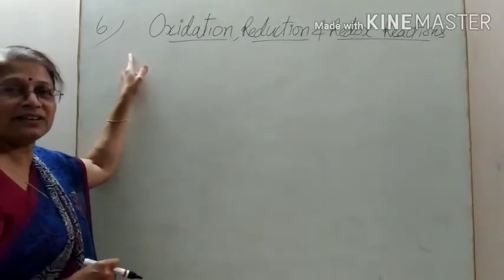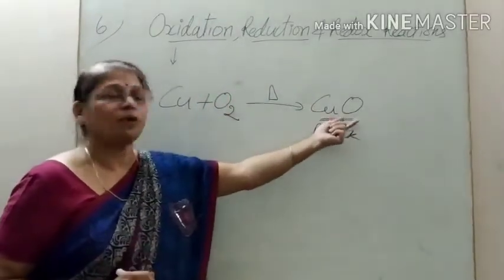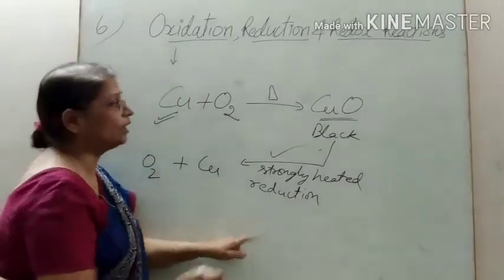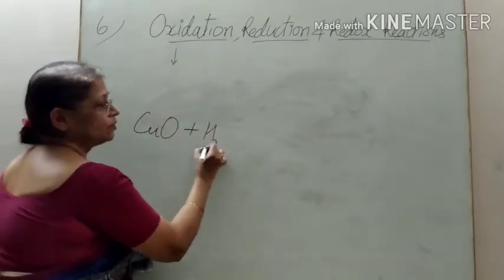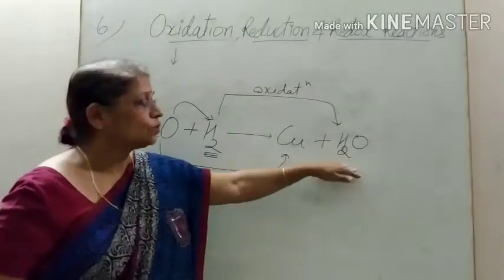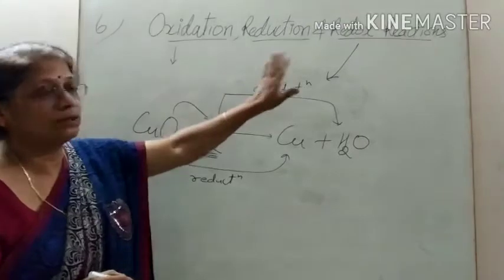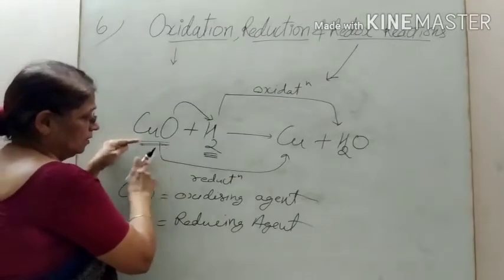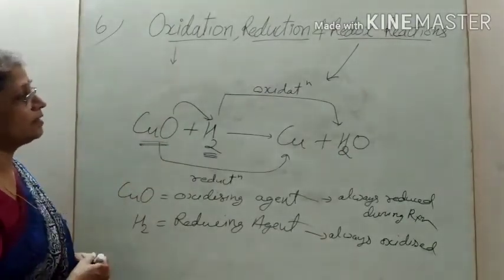X class oxidation, reduction, redox reaction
In terms of O2 & H2